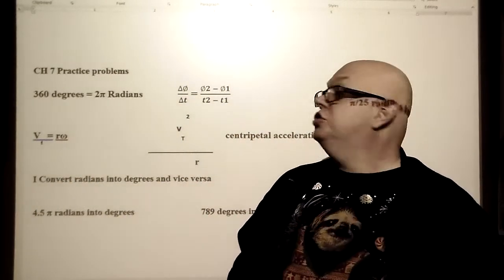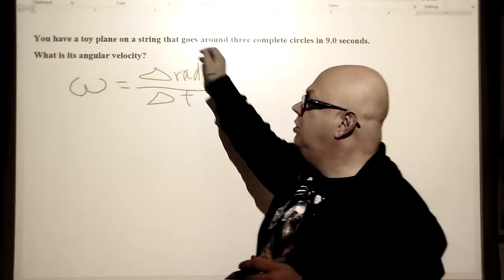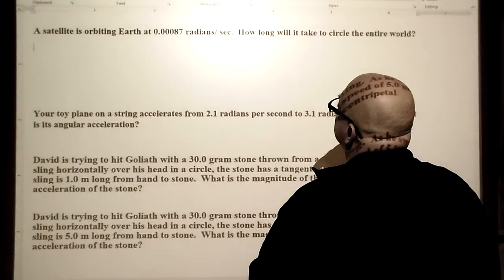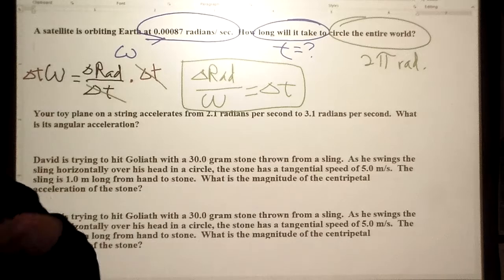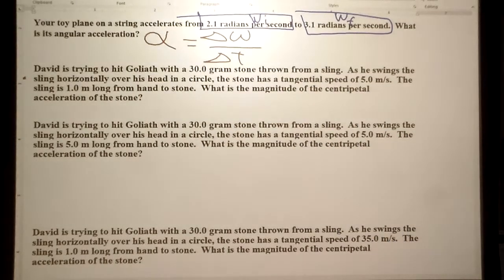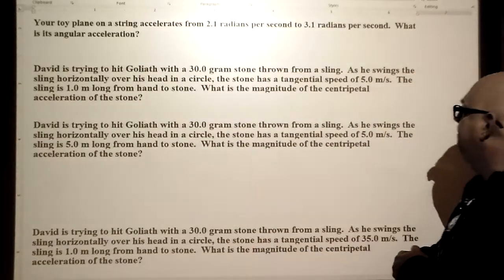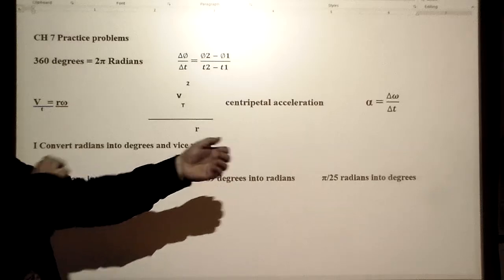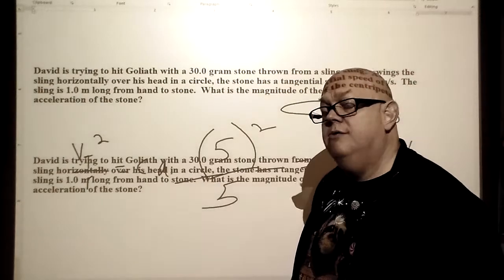Canu Physics Ch 7A problem set 2